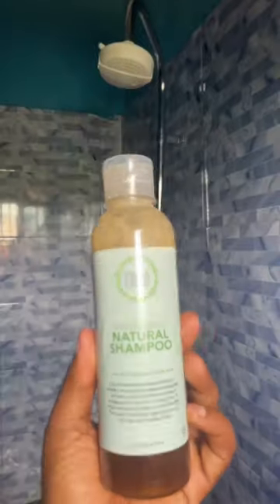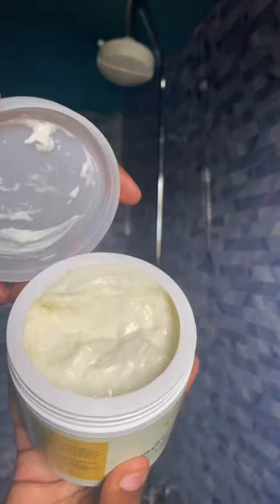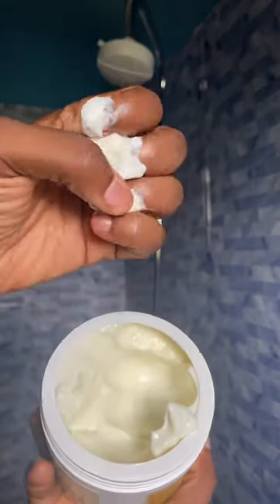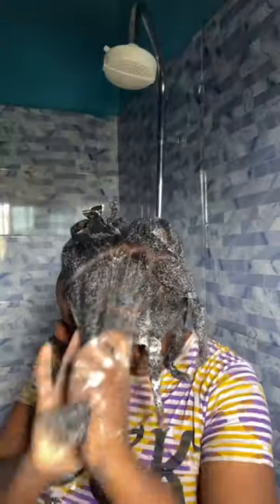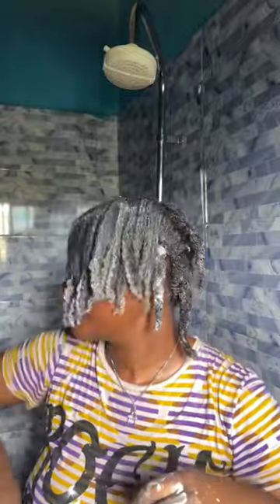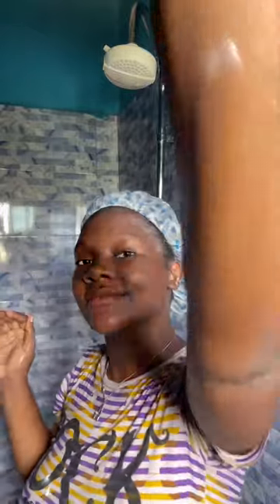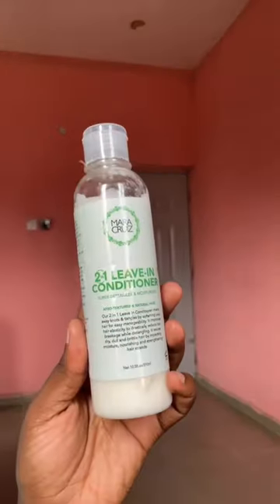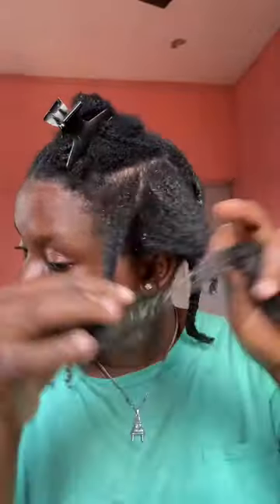BEST DEEP CONDITIONER EVER 😱|| Full Wash Day Routine!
NEW VIDEO 🚨|| Full Wash Day routine ft @maracruizorganics . These products are so moisturizing I absolutely loved their entire line.
PRODUCTS USED:
Shampoo - The shampoo lathers very well and it’s also cleanses the scalp throughly. You can have a clean wash with just one wash and you are good to go! Very clarifying though after washing the hair can be a bit stiff after bt once the deep conditioner is applied the stiffness is out the door!

Deep conditioner - the deep conditioner is by far my best out of the entire line. It’s BUTTER! Very soft to the touch, moisturizing and has great SLIP! we all know a deep conditioner is best when it has slip and this wasn’t lacking. Little goes a long way when using this product. When deep conditioning and need more product, jst add water. The product multiplies with water and you don’t need to reach back to get more. It’s that GOOD!

Leave in conditioner - the lightweight formula is very moisturizing. It’s best applied on wet hair so don’t towel dry your hair, with water in your hair you are loving in the moisture using the leave in. Seal your ends with hair butter or regular shea butter.

Oil - Apply oil to scalp after sealing your ends. Give your scalp a good massage and then proceed to@style or stretch your hair however you choose.

These products overall is an amazing product line and I would 10/10 recommend to anyone!